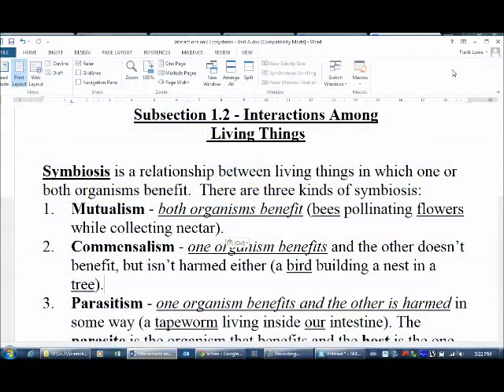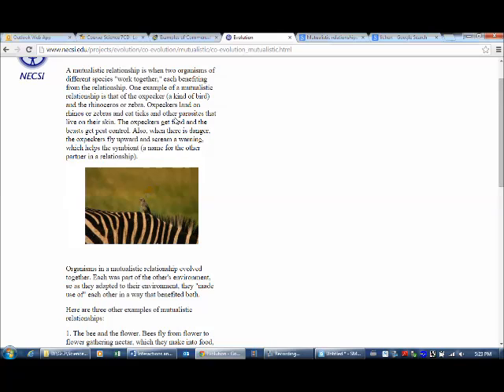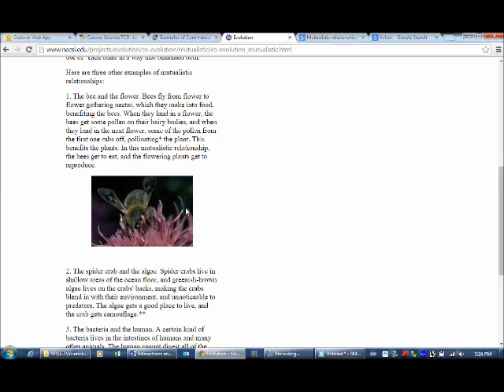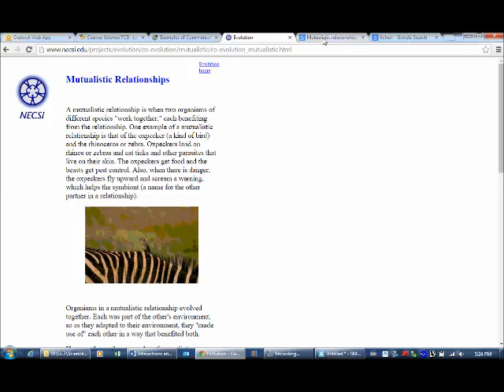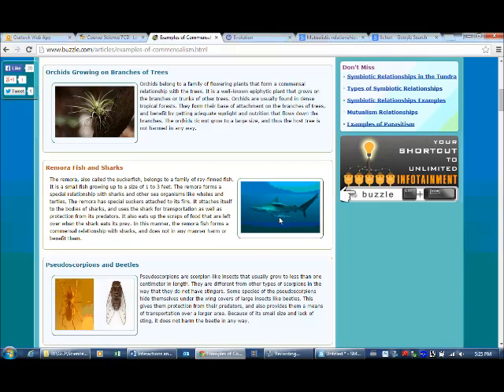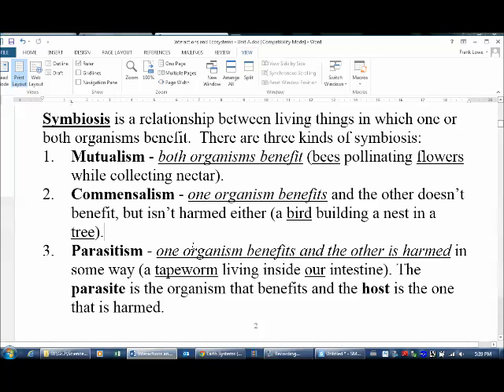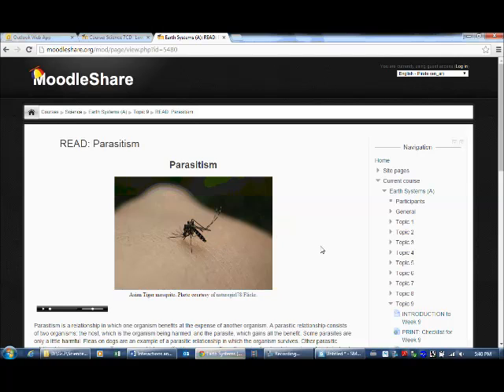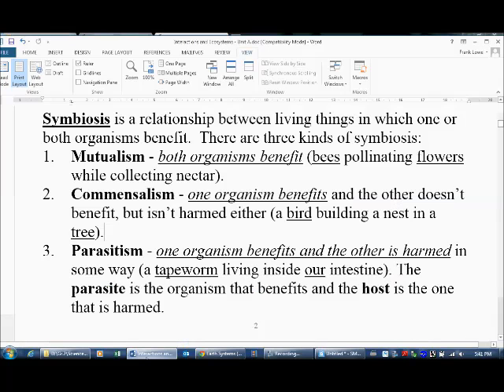IE Section 1d Symbiosis, Mutualism, Commensalism, Parasitism, Host, and Parasite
Tutorial on Interactions and Ecosystems Unit of the grade 7 Alberta program of studies.